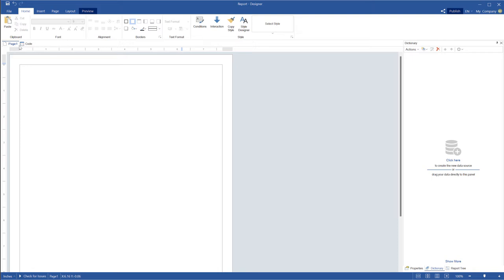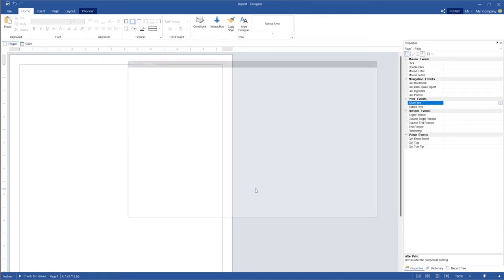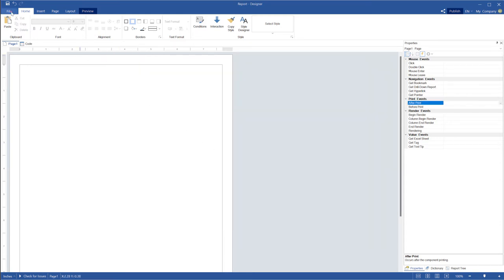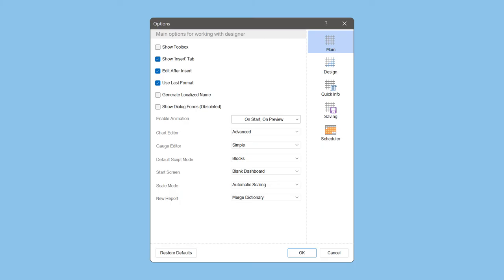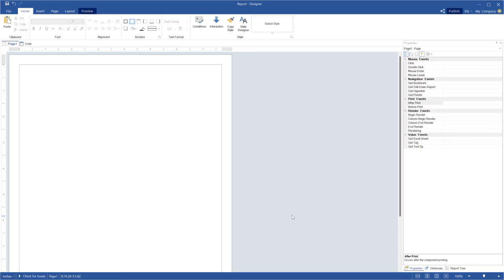Google Blockly in Stimulsoft Reporting Tool. Default Script Mode [2021].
This video demonstrates how to change the origin script mode in the report designer.

In the version Stimulsoft Reports and Dashboards 2021.4 we integrated the Blockly library to create event scripts in reports. With this tool, you can create various scripts visually without writing any code. The event script created with Blockly will be universal for all report writers. Accordingly, your report will work both in the WinForms report designer and in the JS report designer. The list of supported report component events may vary.